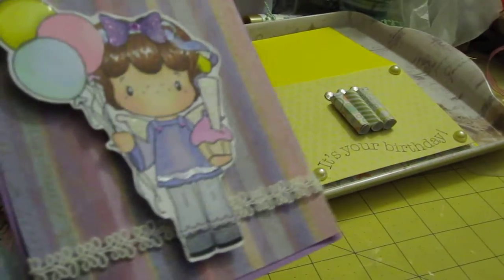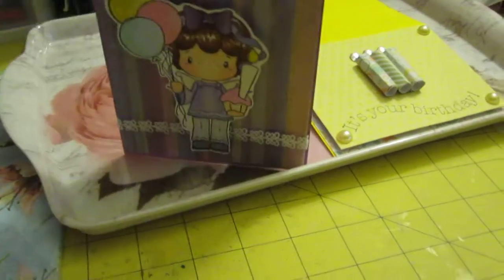Happy Birthday card share :)